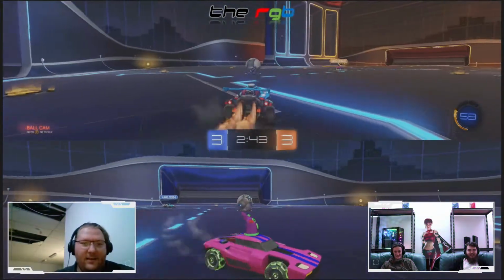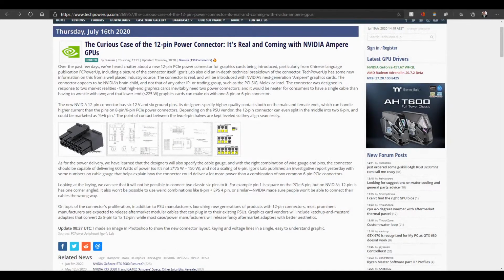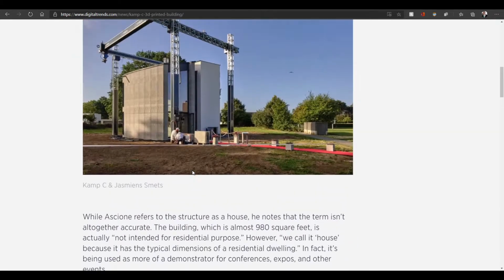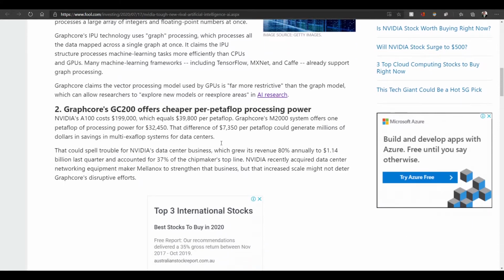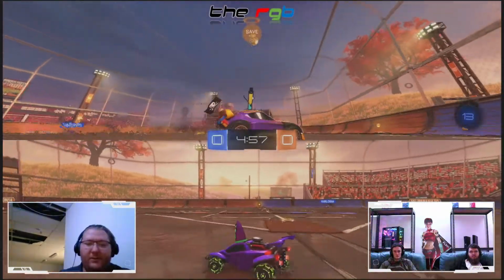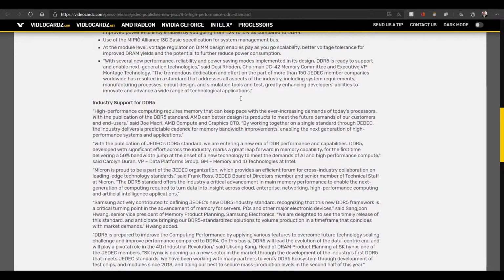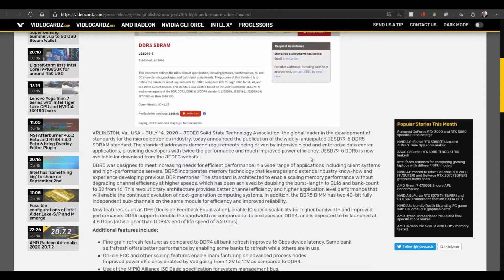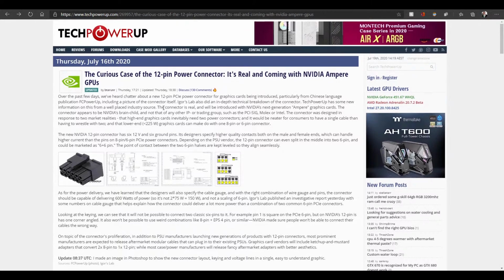The R.G.B Live Stream